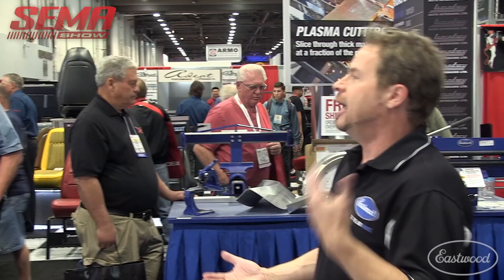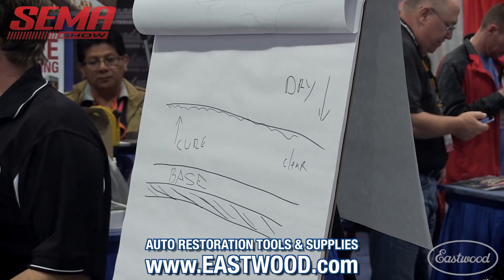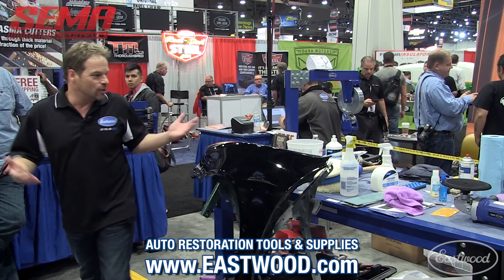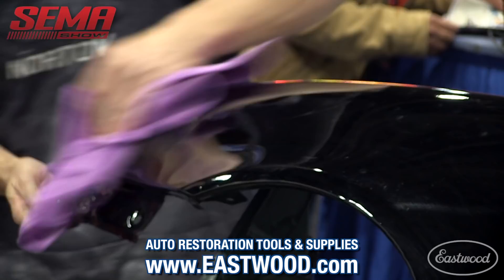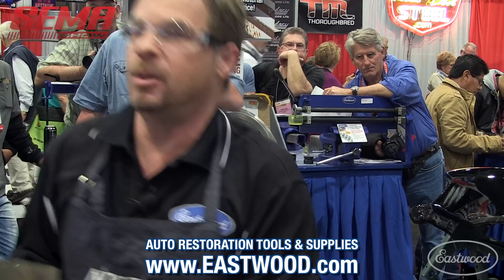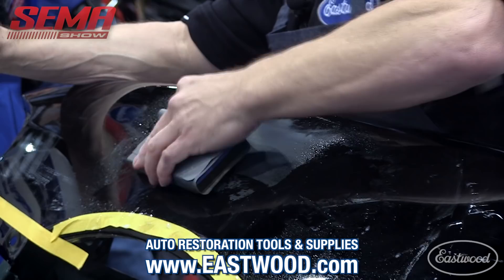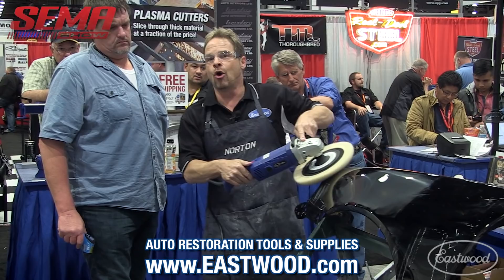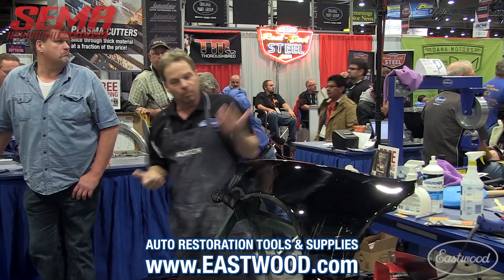How To Sand, Buff & Polish Paint - Techniques w/ Kevin Tetz SEMA 2015 - Eastwood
In this video, Kevin Tetz gives advice and techniques on buffing & polishing car paint.